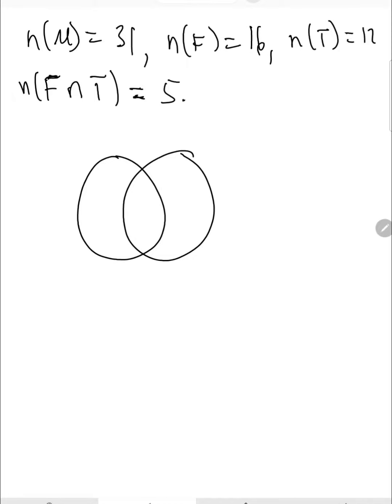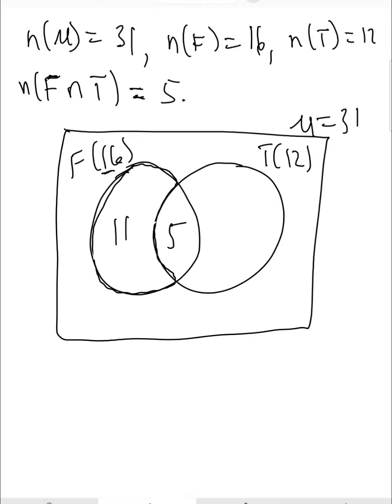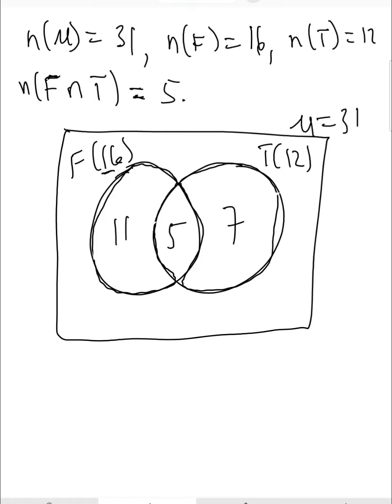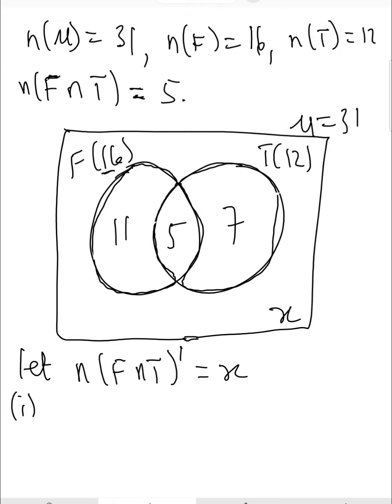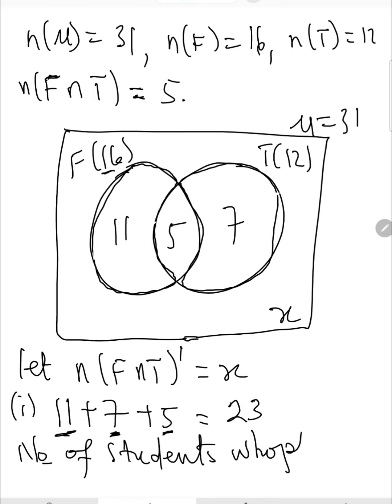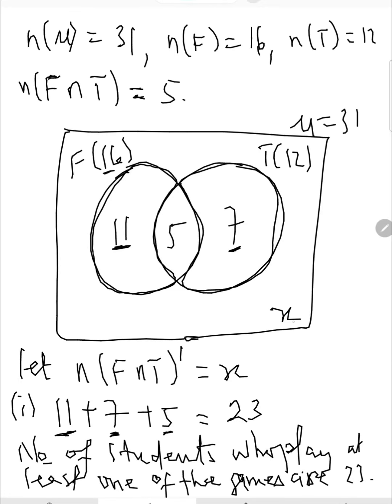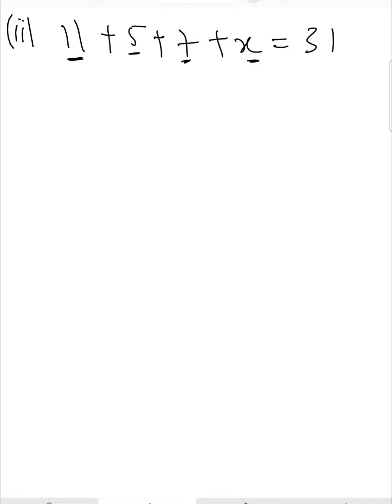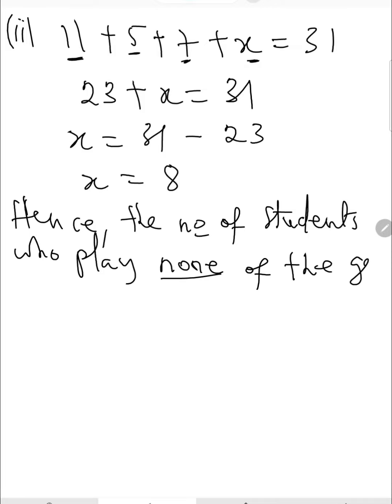Two Set Problems Part 3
Watch to understand two set problems well